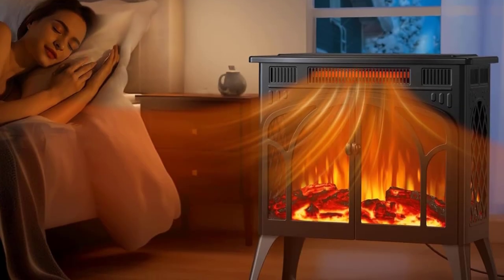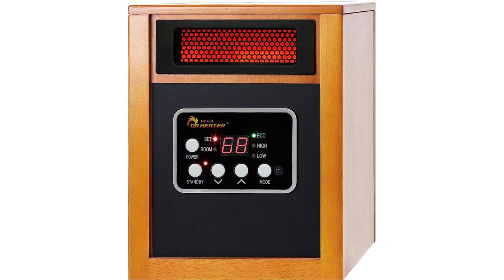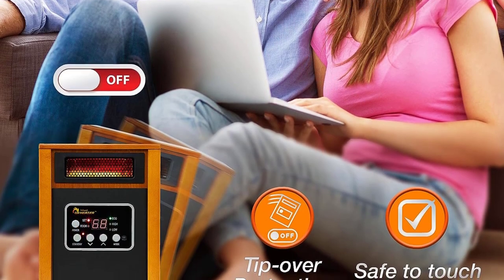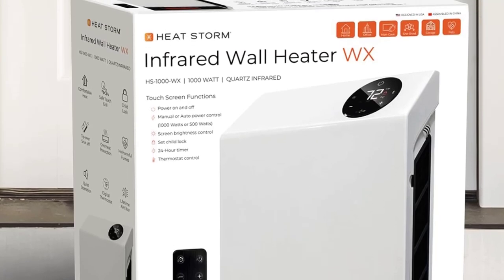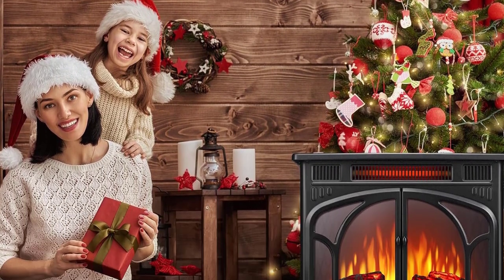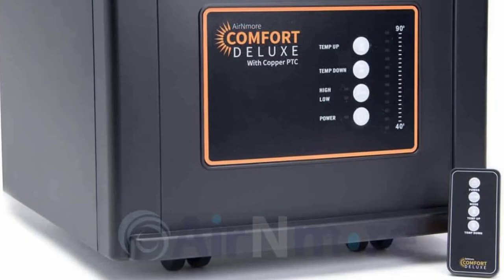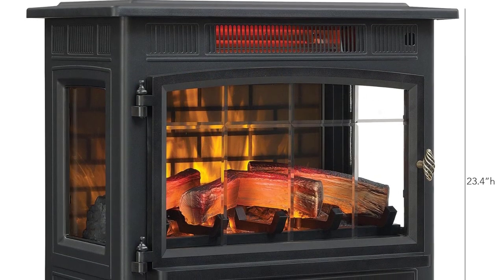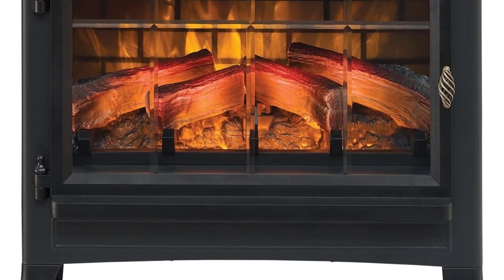Top 5 Best Infrared Heaters [Reviews & Buying Guide 2023]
▶️ 4. Heat Storm Deluxe Infrared Wall Heater.

▶️ 3. Rintuf Electric Fireplace Heater.

▶️ 2. AirNmore Comfort Deluxe with Copper PTC.

▶️ 1. Duraflame Electric Infrared Quartz Fireplace Stove.

➥ Prime Discounted Monthly Offering
➥ Amazon Fresh
➥ Try Twitch Prime
➥ Amazon Music Unlimited
➥ Try Amazon Home Services
➥ Kindle Unlimited Membership Plans
➥ Create an Amazon Wedding Registry
➥ Try Audible and Get Two Free Audiobooks